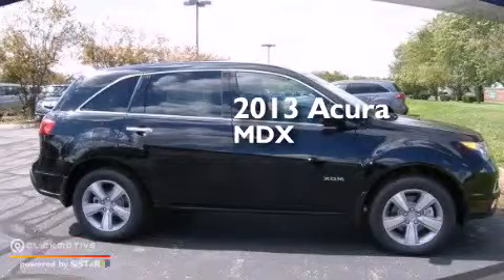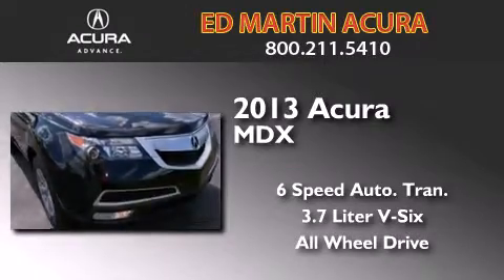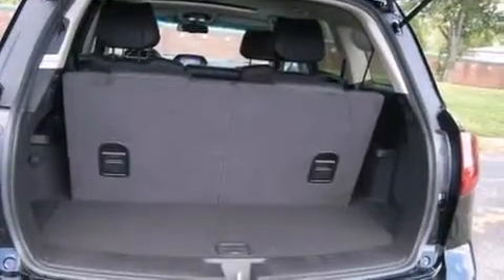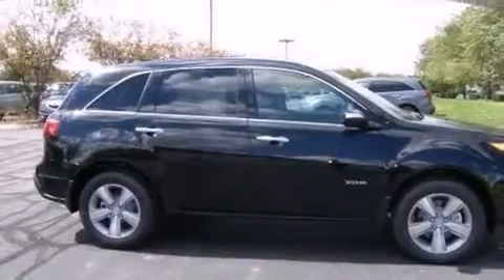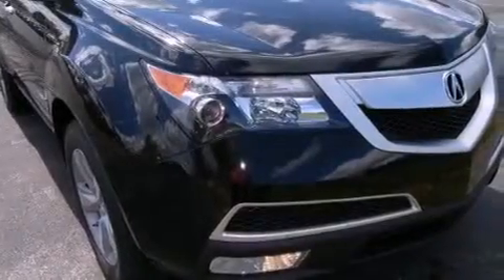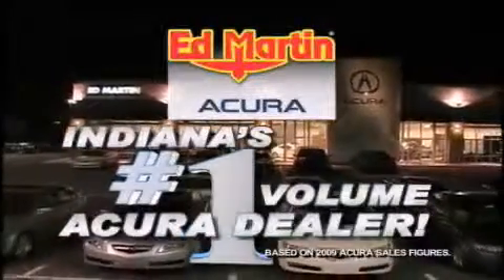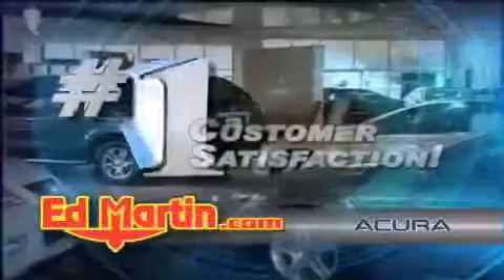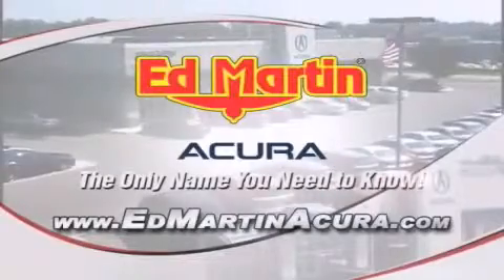2013 Acura MDX Indianapolis IN 46240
We've been honored to serve the Indianapolis IN area , we promise that your experience at our dealership will exceed your expectations ! Year : 2013 Make : Acura Model : MDX Engine : Gas V6 3.7L/224 Trans . : Automatic Exterior : Crystal Black Pearl Interior : Ebony Stock : 3M12113 Ed Martin Acura East 96th St Indianapolis , IN 46240